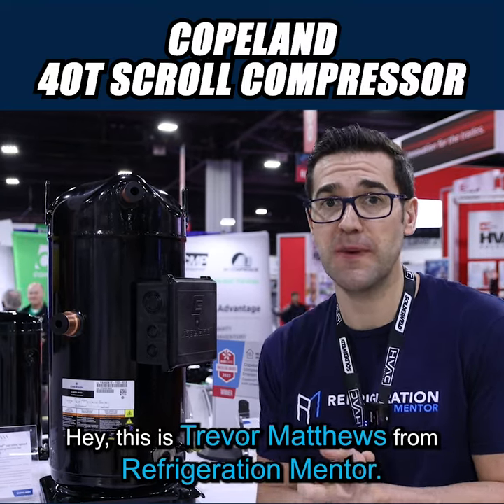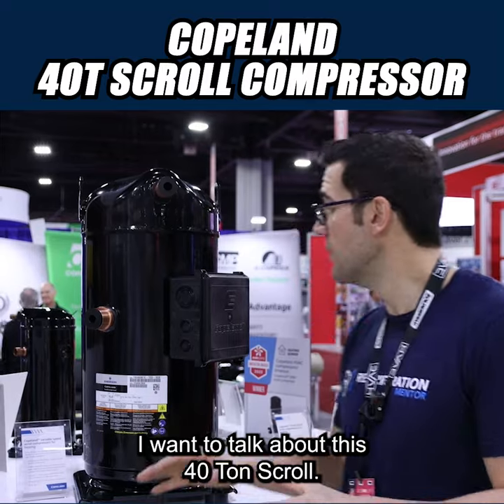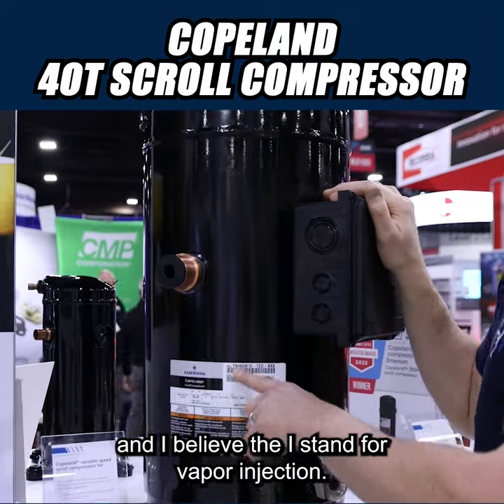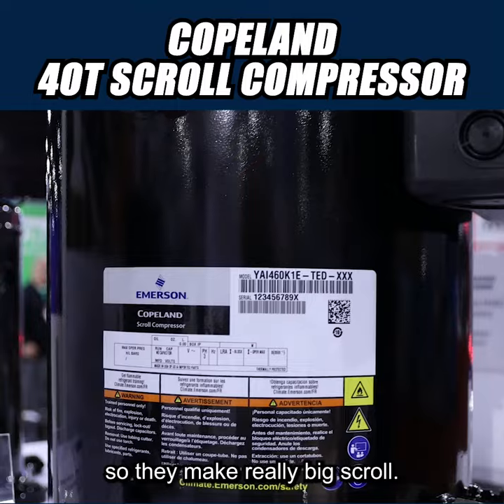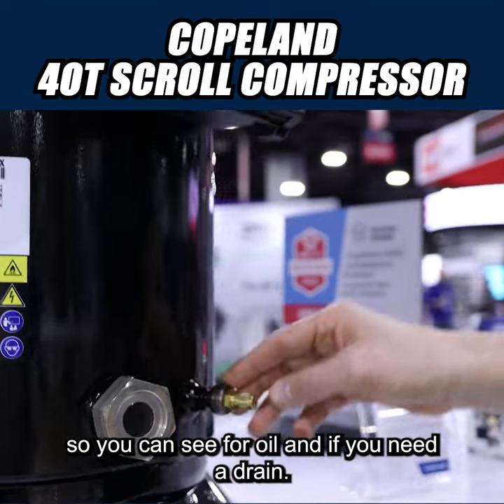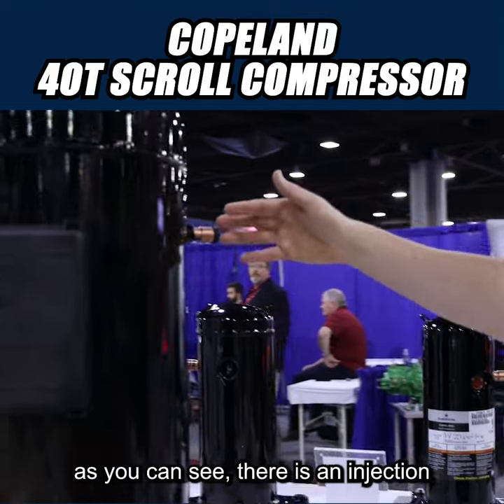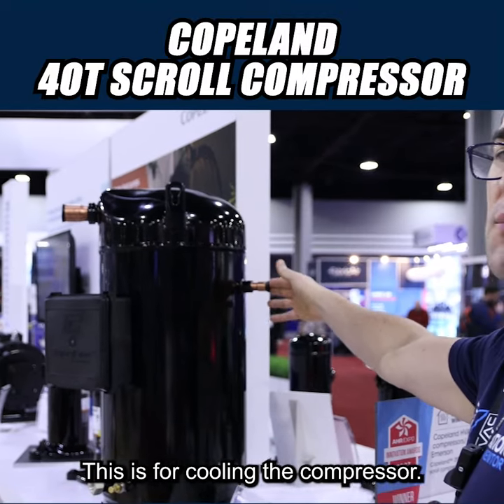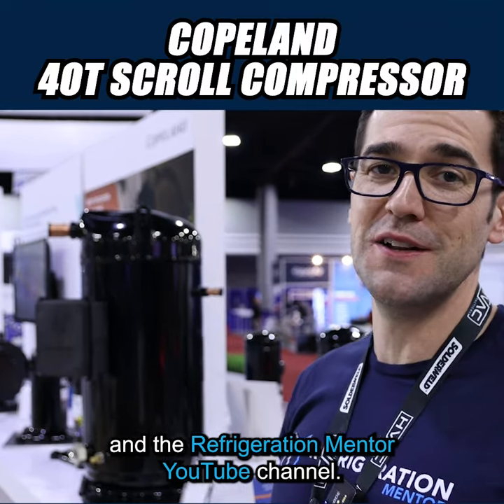Copeland 40T Scroll Compressor | AHR Expo 2023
We take a closer look at Copeland's 40T Scroll Compressor that was showcased at the AHR Expo 2023 in Atlanta, Georgia. The 40T Scroll Compressor is designed to provide superior performance, reliability, and efficiency for HVACR contractors and other industry personnel.

 During the expo, Copeland displayed the compressor's advanced features and demonstrated how it can solve common heat pump problems. With the rise of 'helpful' do-it-yourselfers on YouTube, this video is the perfect way to stay up-to-date on the latest HVACR technology. So, join us as we explore the innovative features of Copeland's 40T Scroll Compressor and how it can benefit your HVACR projects

and the refrigeration mentor podcast.